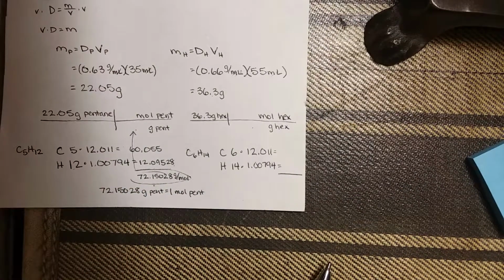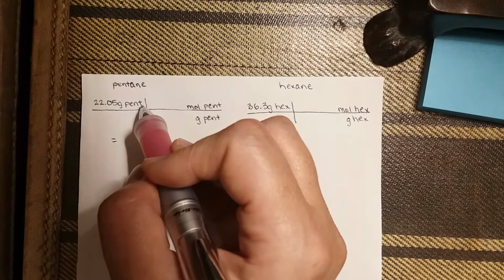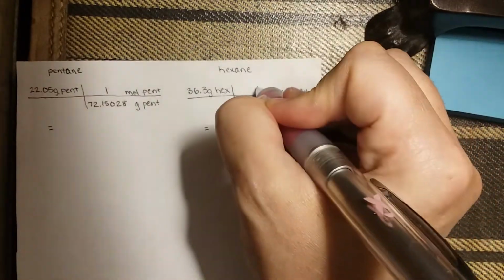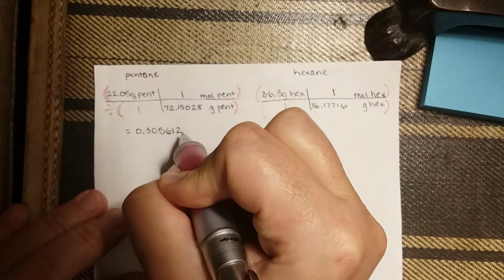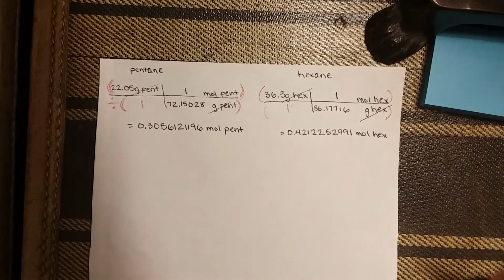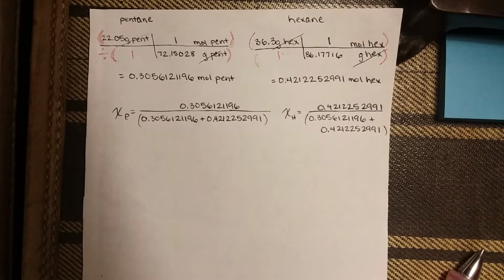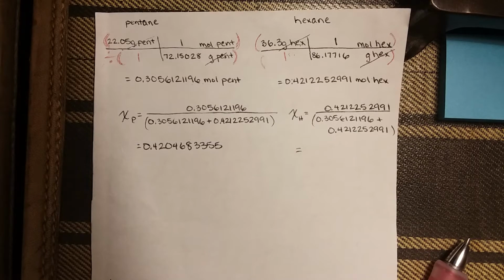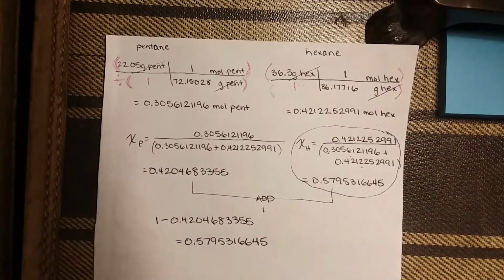Gen Chem 2: Ch11 Raoult's Law Part 2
(Part 2)
2) Pentane (C5H12) and hexane (C6H14) form an ideal solution. At 25 degrees C the vapor pressure of pure pentane and pure hexane are 622 torr and 160. torr, respectively. What is the vapor pressure of the resulting solution made by mixing 35 mL pentane (density = 0.63 g/mL) with 55 mL hexane (density = 0.66 g/mL). Hint: Use the 2-component formula of Raoult's Law, since both components of the solution are volatile and each will contribute to the vapor above the solution.